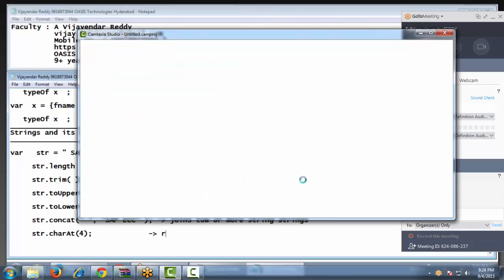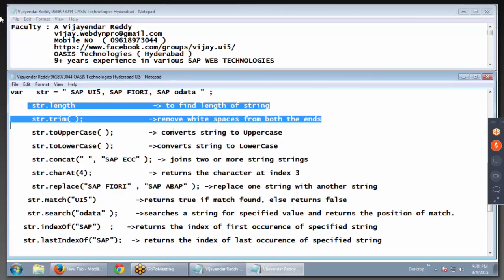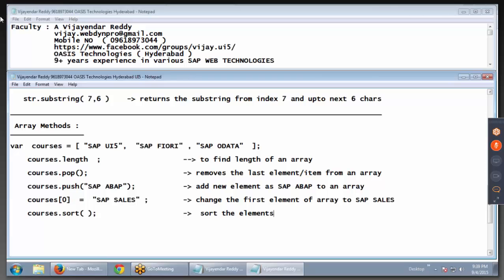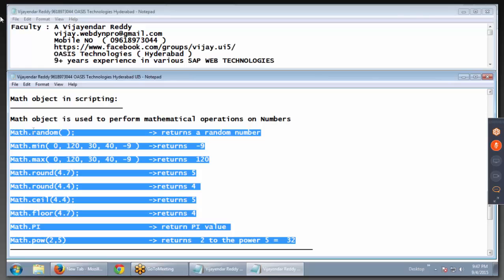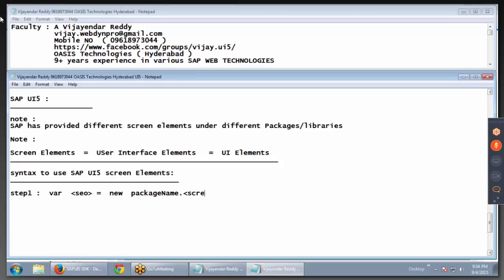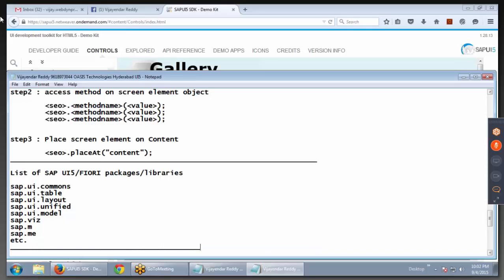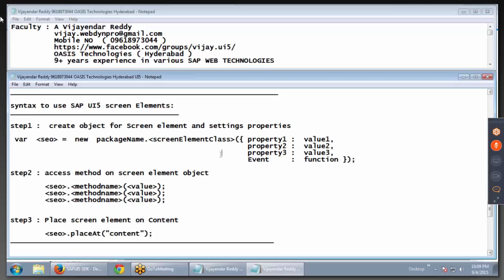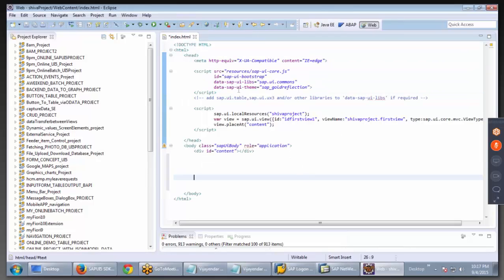SAP UI5 20